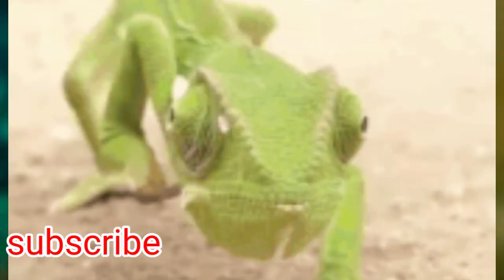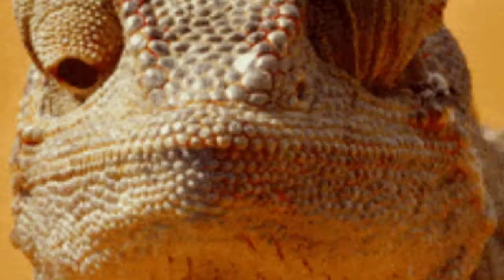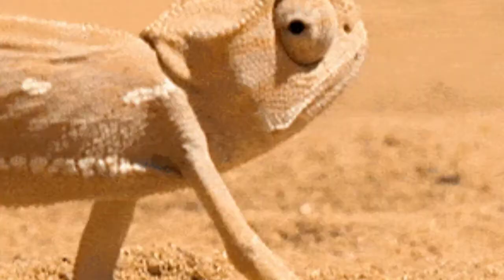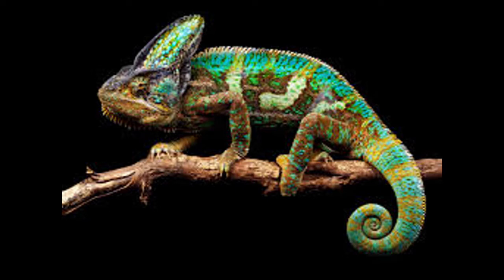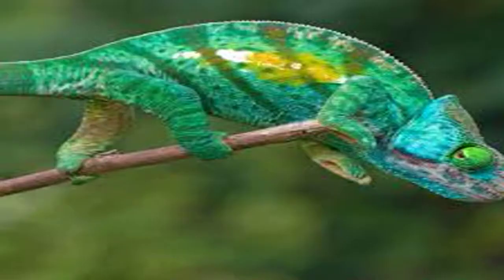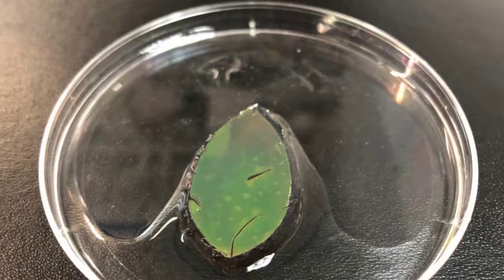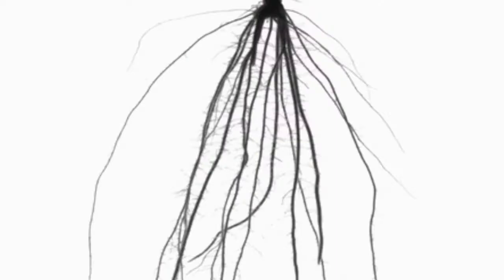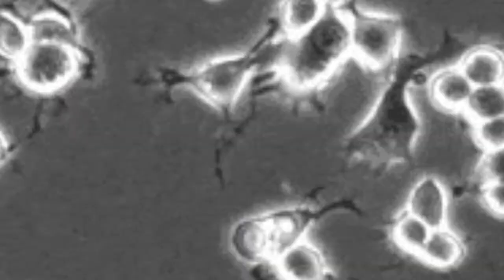Scientists create Smartskin that mimics chameleon||nature documentary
researchers have developed a 'smart skin' that mimics how a chameleon changes colour.

For years, the natural world has inspired artists, poets and inventors. Now, as concern over climate change intensifies, researchers are looking to nature to help mankind find new, sustainable materials.